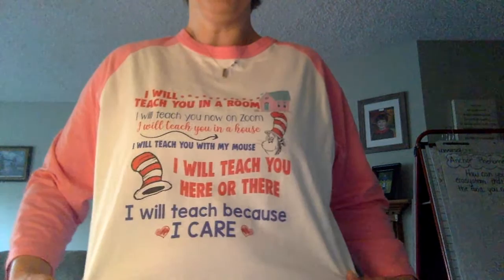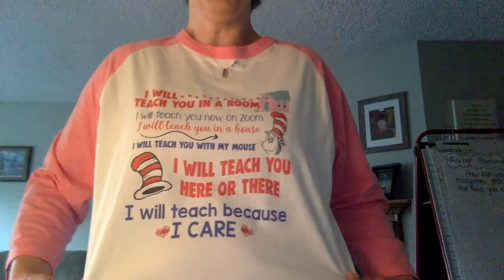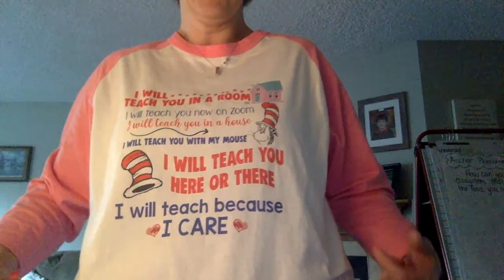screencast-x2.nashua.edu-2020.04.20-06_55_07.webm